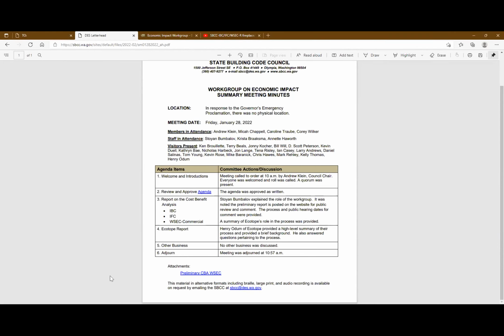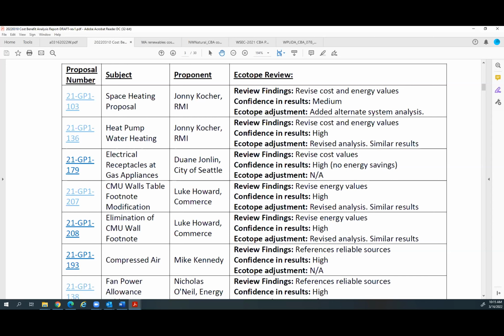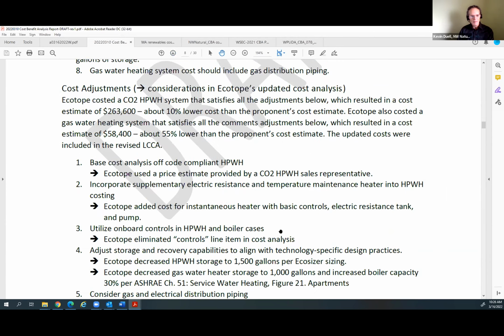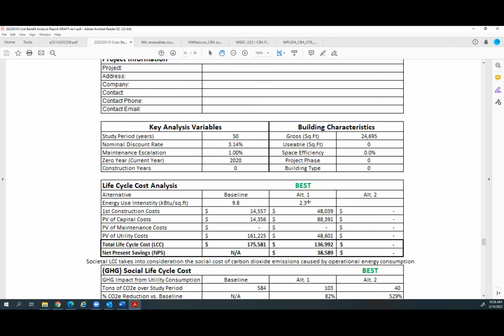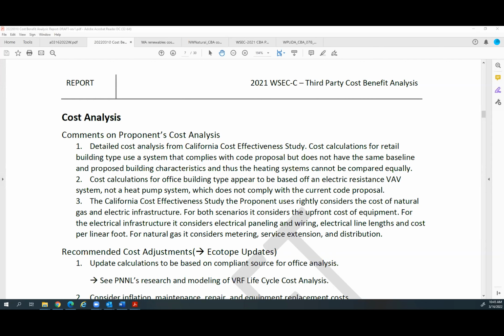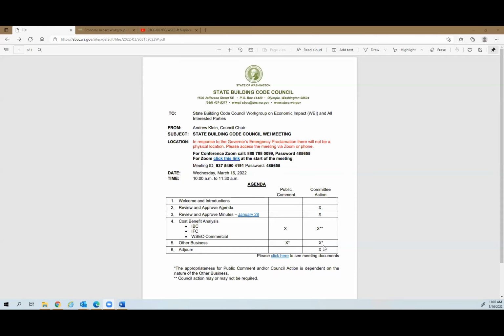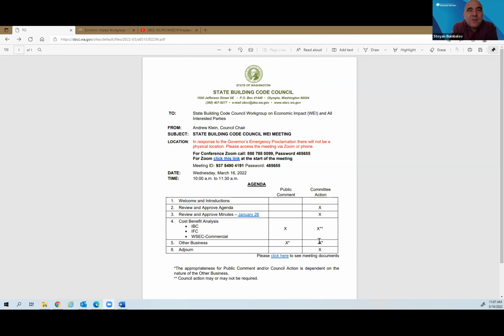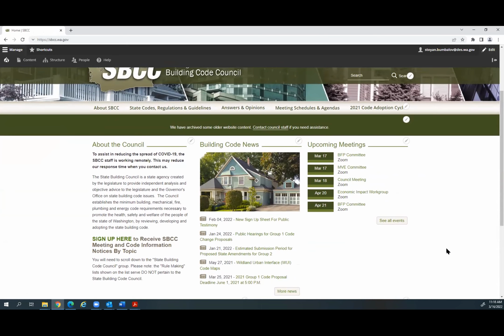SBCC Workgroup on Economic Impact Meeting - 3/16/2022